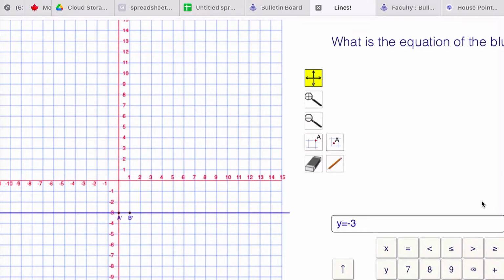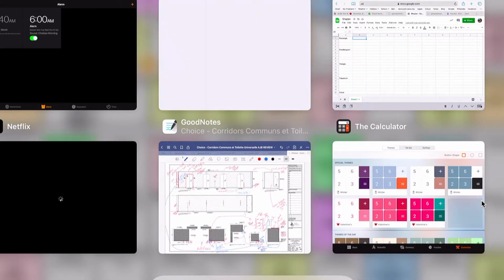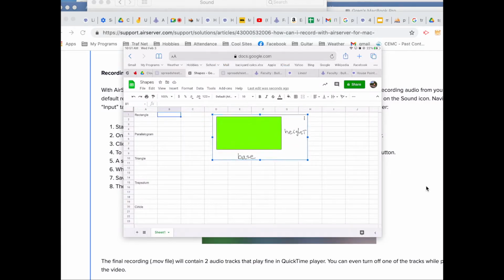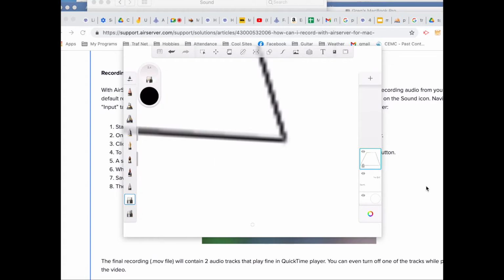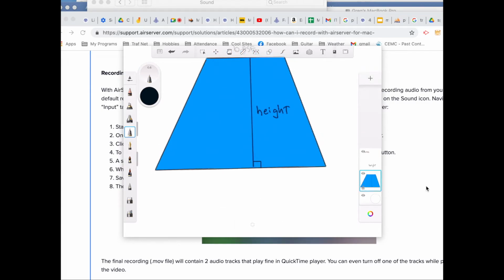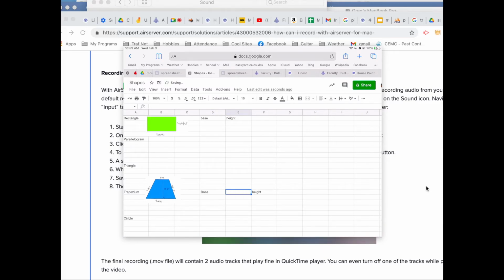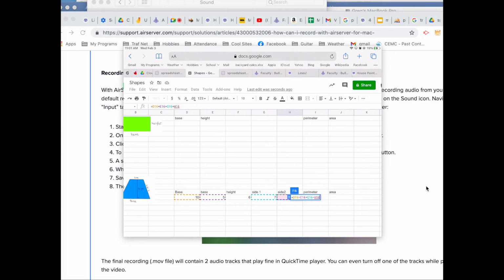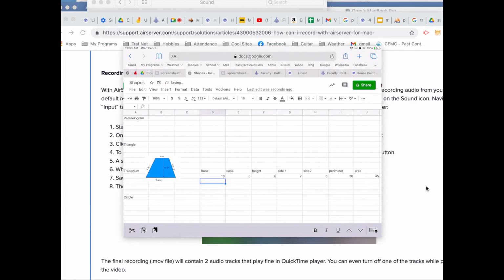Spreadsheet on the iPad with Google Sheets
How to create a Spreadsheet on the iPad with Google Sheets that calculates perimeter and area of the five basic shapes. How to add images to your spreadsheets is illustrated as well!